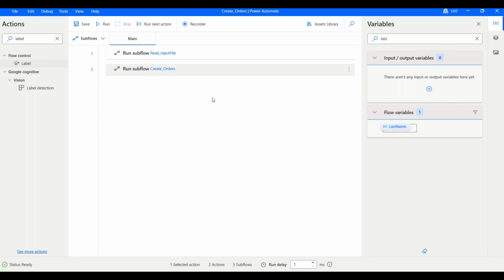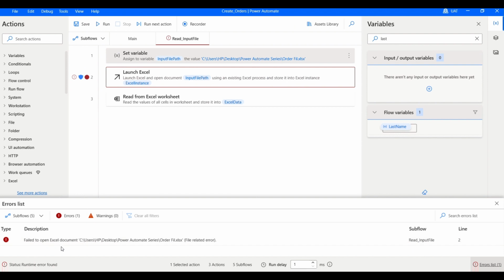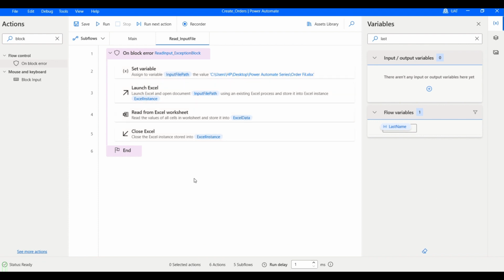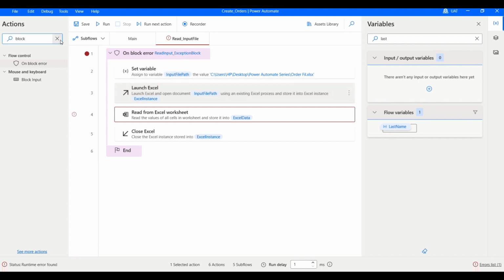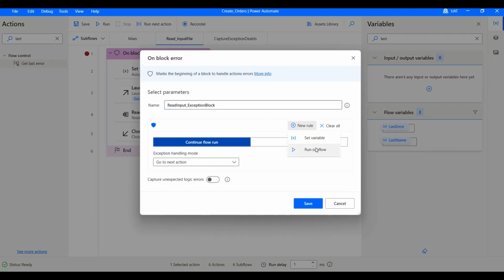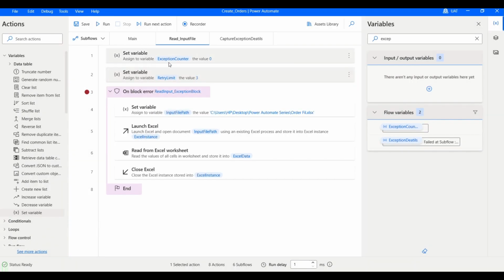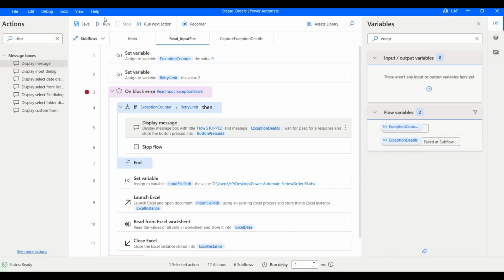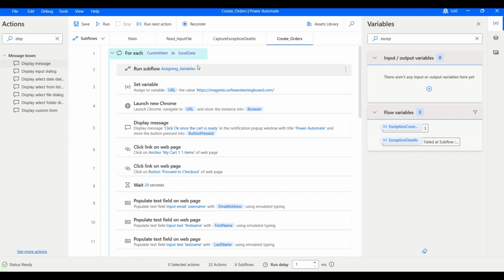Exception Handling in Power Automate | Basic Exception Handling | On Block Exceptions & Retry Logics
In this Video we will look into the basic exception handling in Power Automate.
We got to learn some best practices related to Exception Handling in Power Automate.